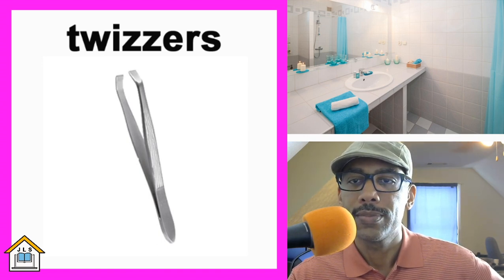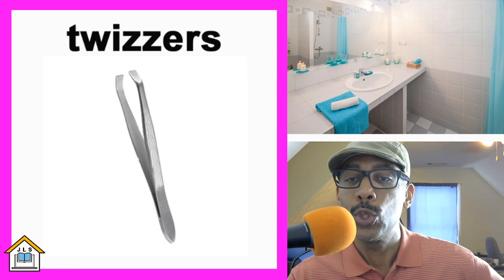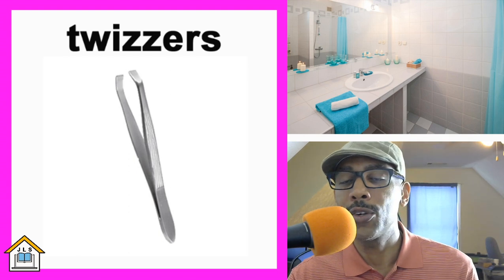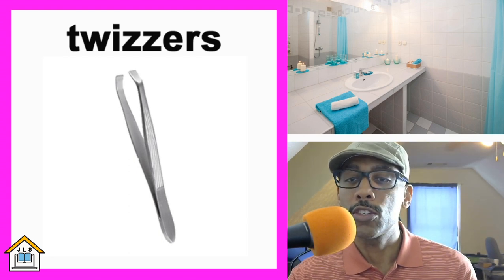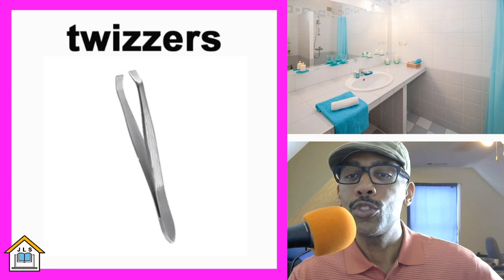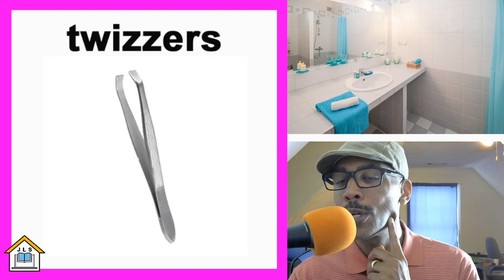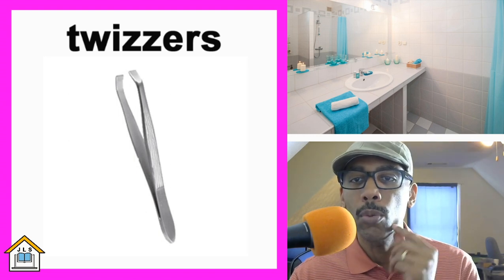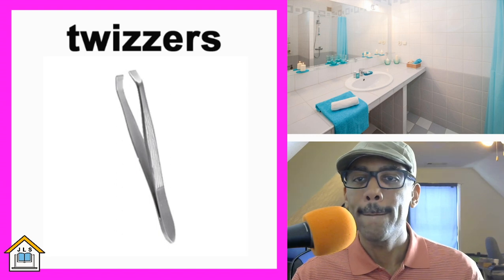Let's Learn English! Topic: Bathroom Words - Speak English For Beginners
Welcome to this English lesson where we're going to learn about the kitchen! We use in the bathroom everyday and it is important to be familiar with items found in the bathroom.

I'll help you learn English words and terms like towel, toilet, toothbrush, and more.

This lesson will be more that vocabulary word as I help you learn each English word I'll also be sure to highlight common phrases that we use in the bathroom.

I hope you enjoy this English lesson about the bathroom!

⭐ Remember:  Always watch the video three times.  Twice today with English subtitles on, and once tomorrow with the English subtitles off.  This will reinforce the English you have learned from Jay's Learning School.  God bless.